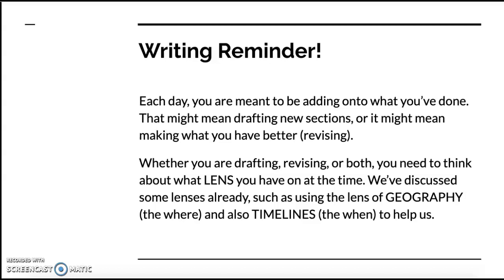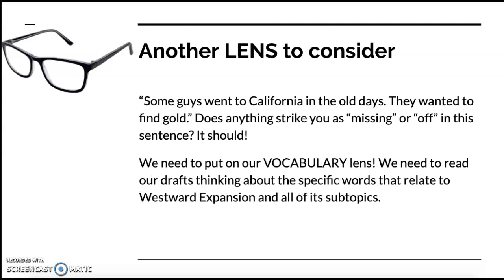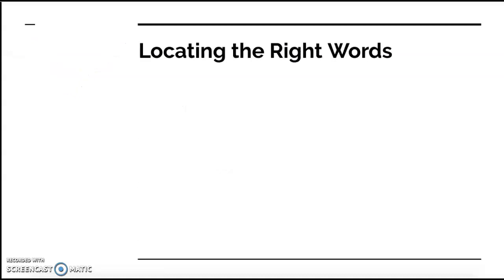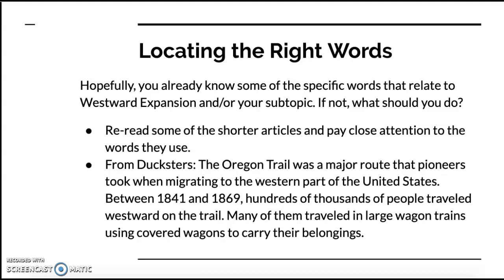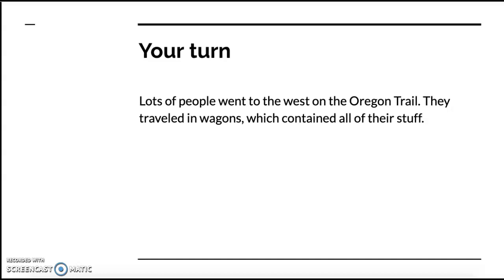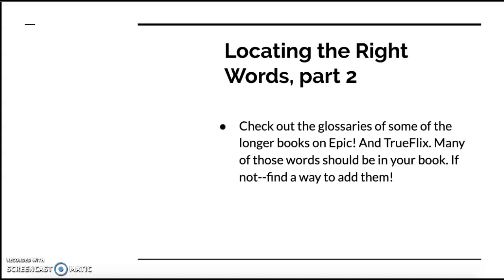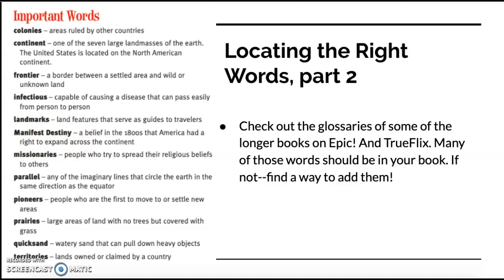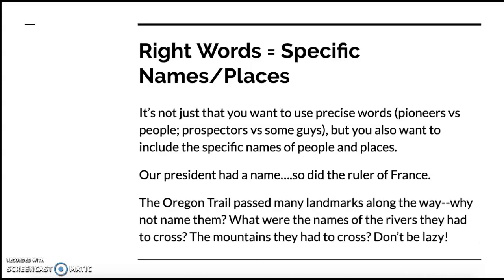Writing Workshop: Vocabulary Lens